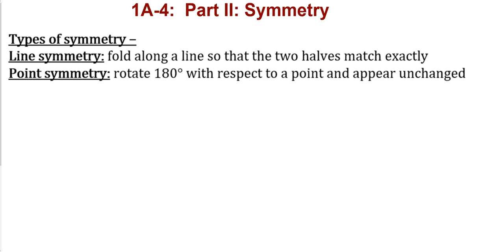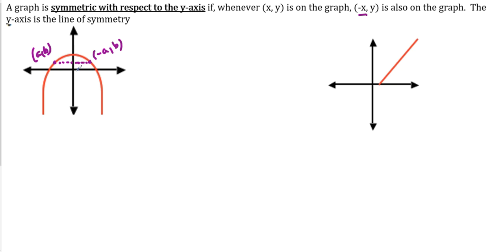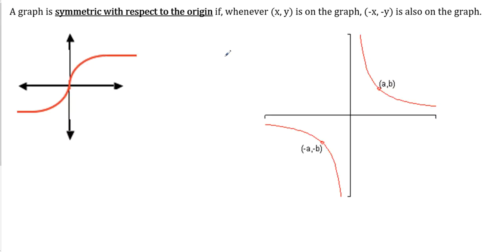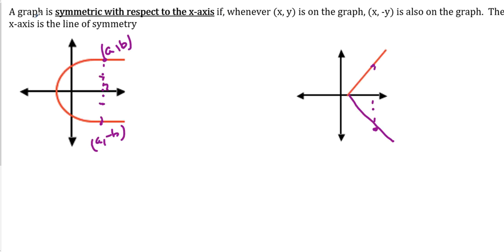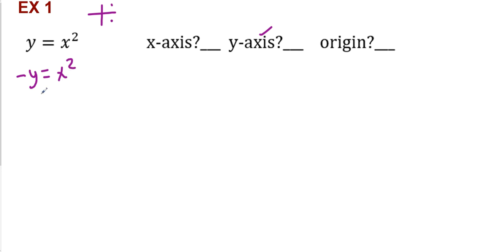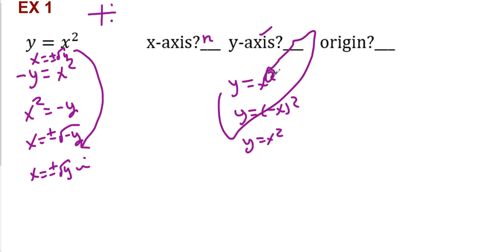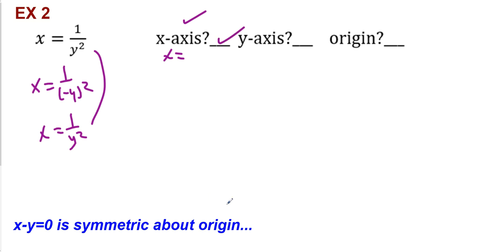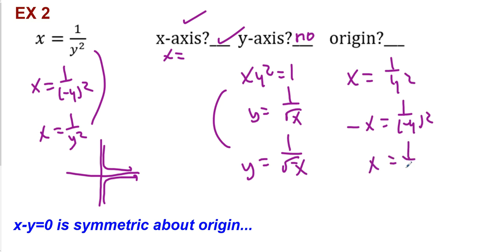PreCal Uni 1A 4 Pt II Symmetry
Symmetry, Line and Point, basic overview with algebraic test